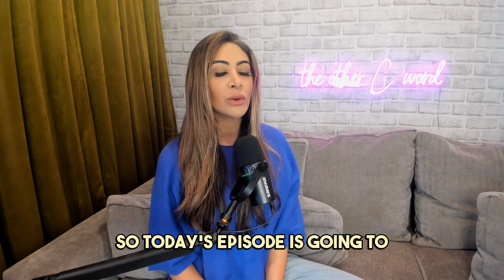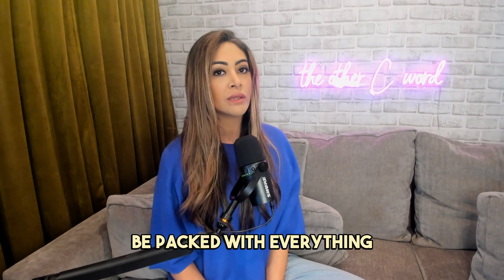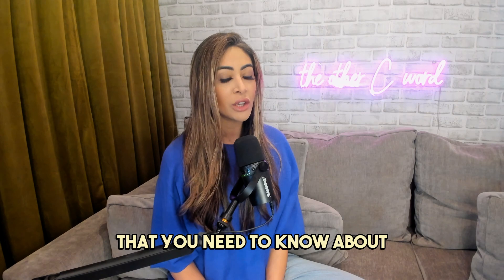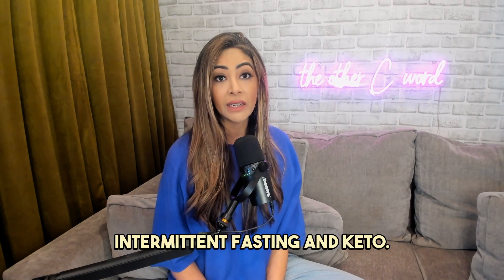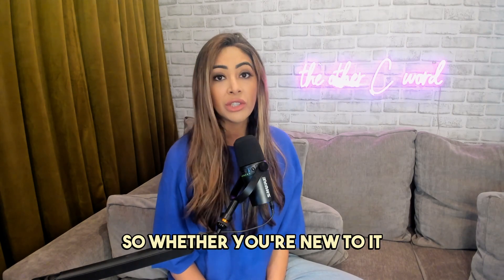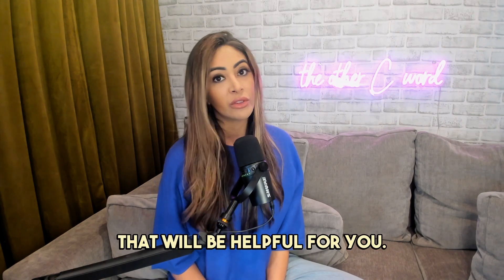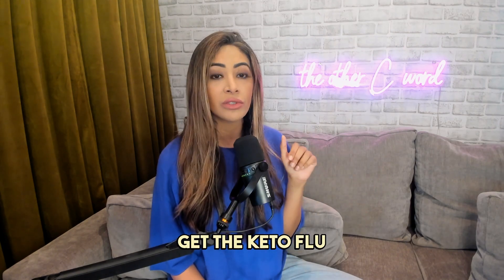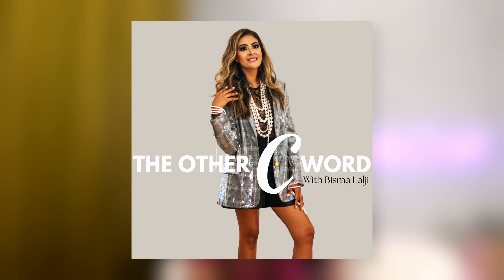Cancer, Intermittent Fasting, and Keto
In this episode of The Other C Word, we’re diving deep into the science behind intermittent fasting (IF) and keto, exploring why they’re not just trending, but actually packed with health benefits—especially for cancer fighters and thrivers. Whether you’re new to fasting or looking to optimize your keto routine, this episode has everything you need to know!

00:00:00 Intro